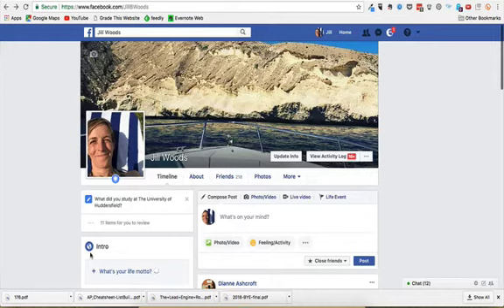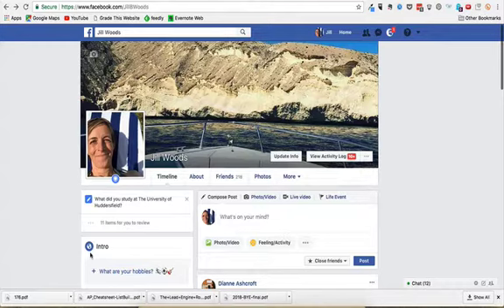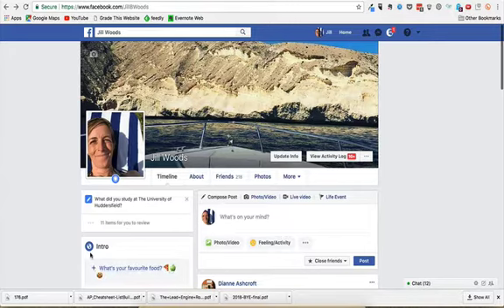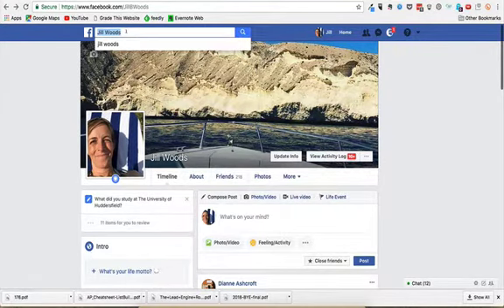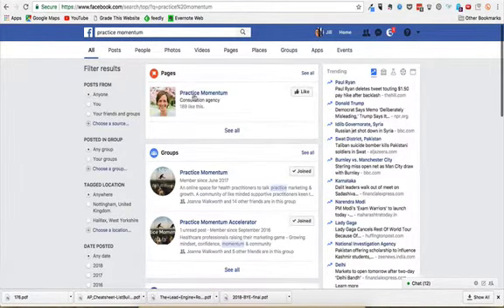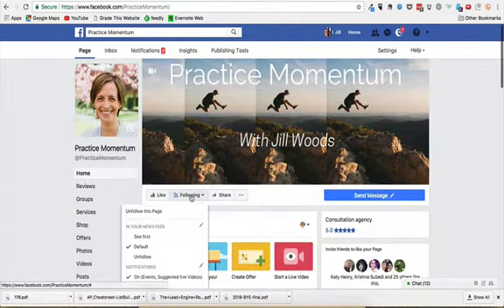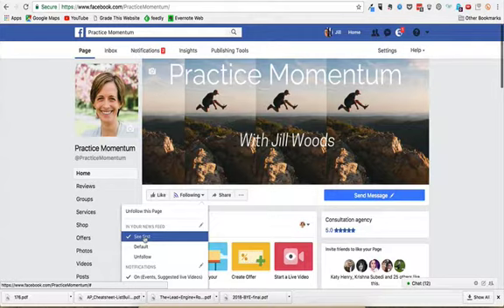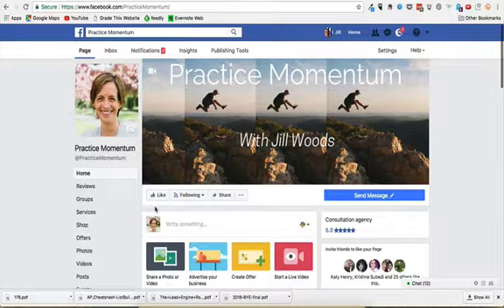How to set up See First on Facebook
HOW TO SET UP SEE FIRST ON FACEBOOK - One of the things you can do to combat the effect of the Facebook News Feed Changes of Jan 2018 on your practice marketing, is to teach your followers how to set up See First on Facebook. This is a way your followers can choose to see your content first before any other Facebook curated content.
You can only have about 25 see first options on each personal profile, so get in early with helping your followers to set this up.
You can read the rest of my 16 tips for healthcare professionals to overcome the Facebook News Feed Changes here